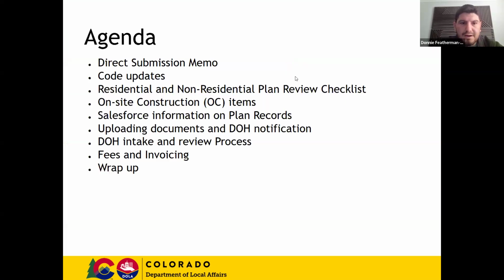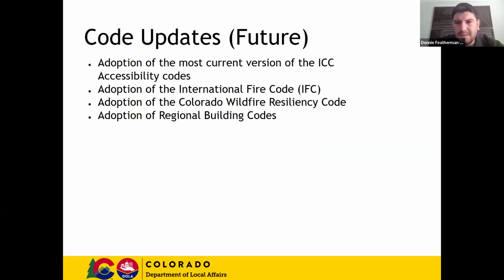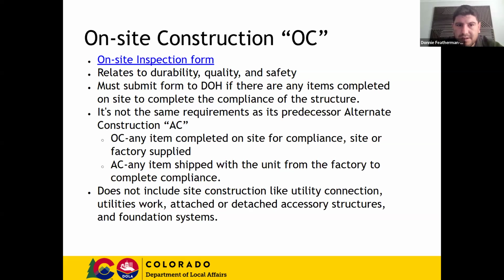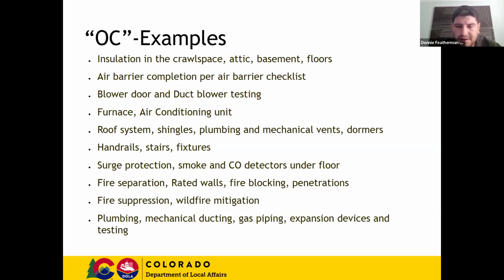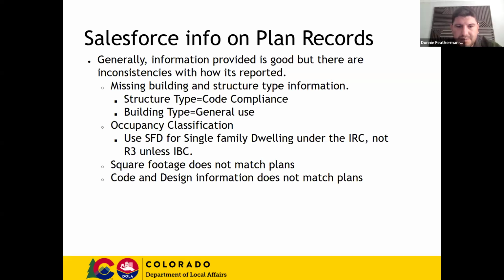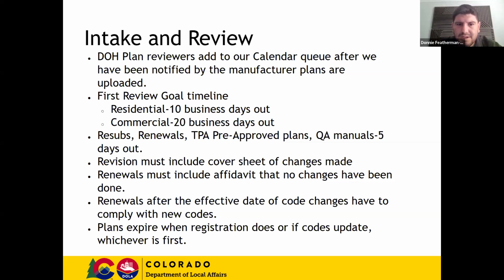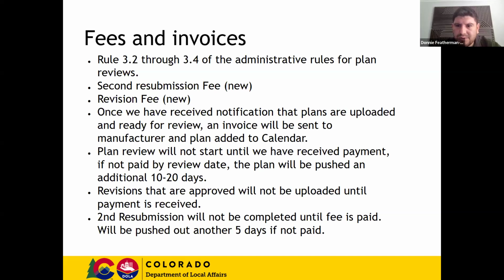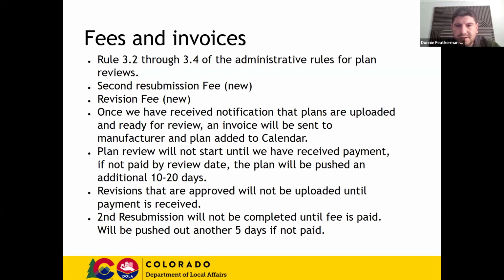DOH Plan Review Process and Procedures - March 26, 2025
Effective April 1, 2025, Building Codes and Standards (BCS) will begin accepting direct plan reviews without a Third Party Agency review in a phased approach. The Building Codes and Standards Section is in the Department of Local Affairs Division of Housing.